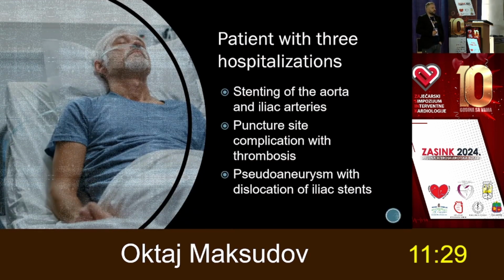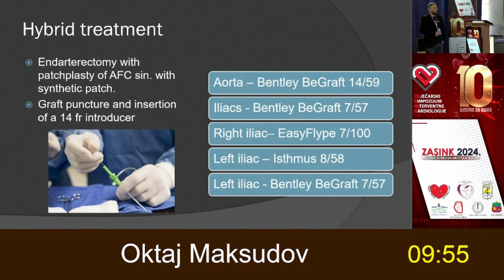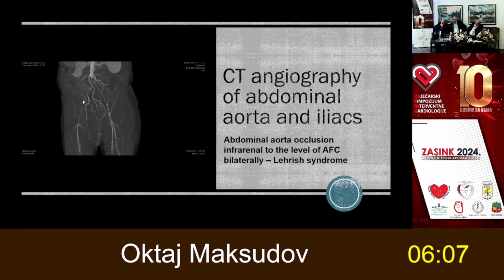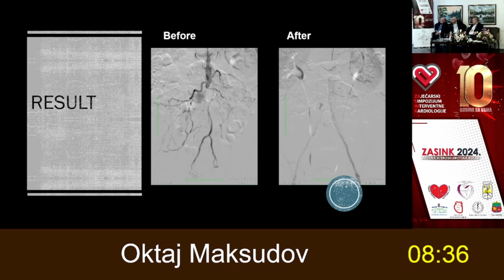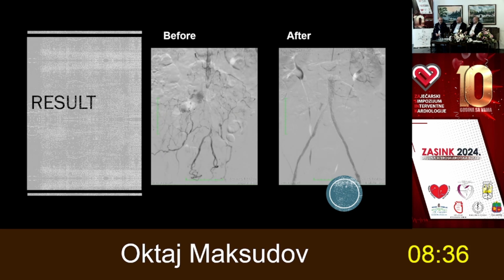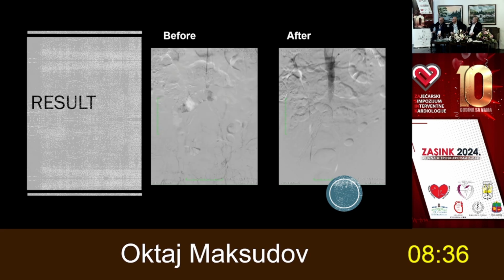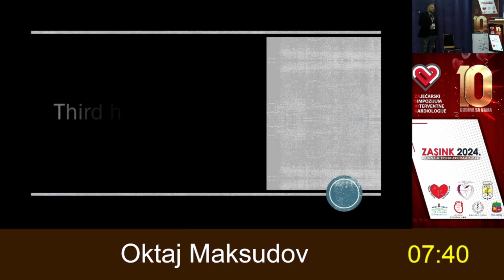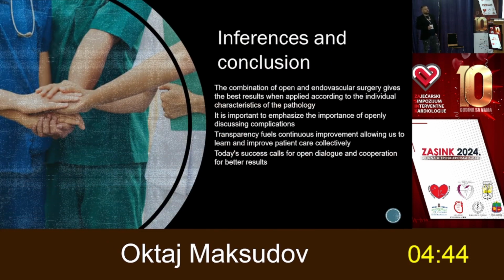COMPILATION AFTER CERAB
Zasink 2024 - Compilation after cerad